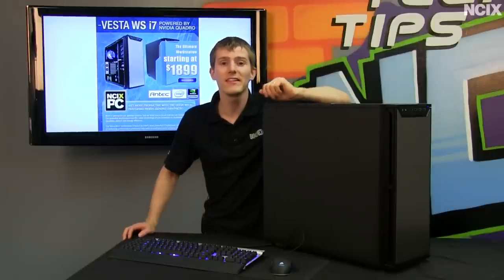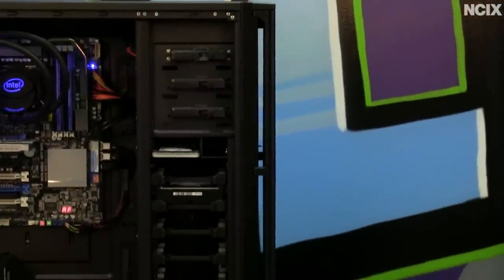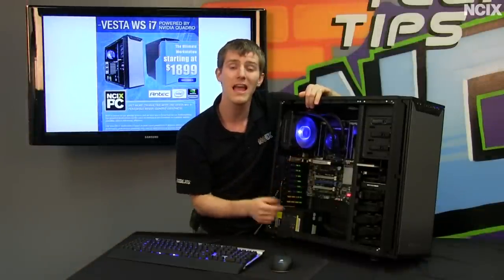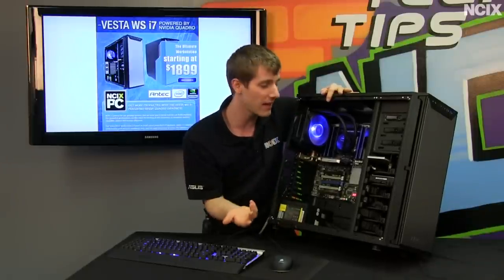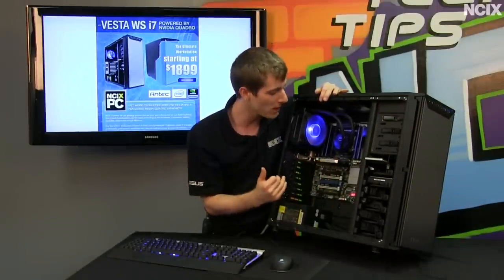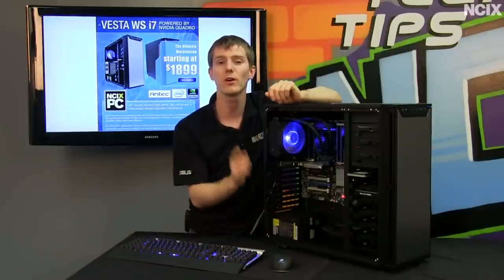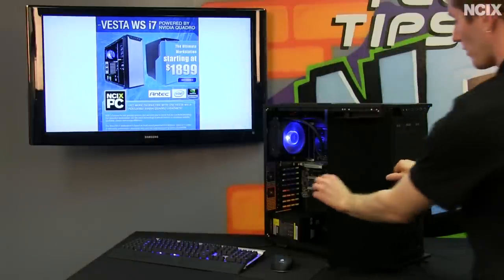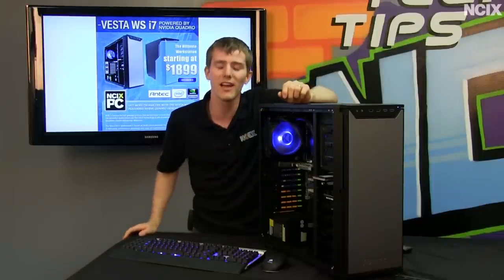NCIX PC Vesta WS i7 Workstation PC Showcase NCIX Tech Tips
Serious work requires serious tools, and the Vesta WS i7 delivers. Quiet, powerful, and efficient, this workstation PC will also look in place in a variety of office or home office environments.